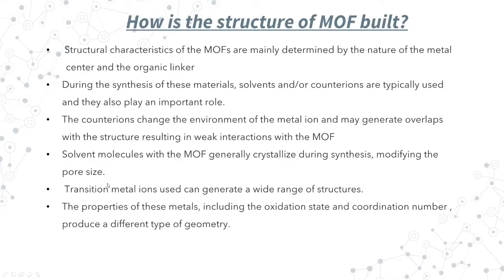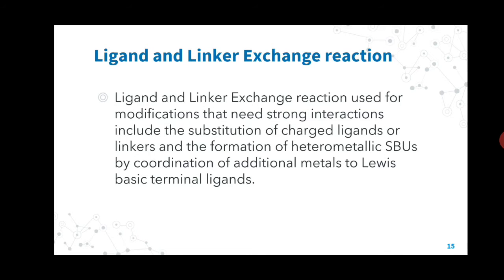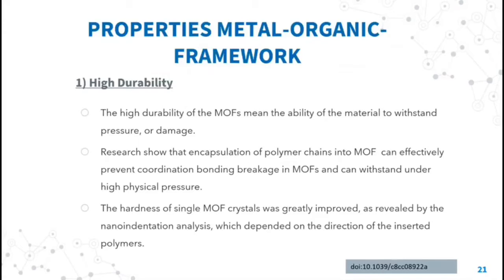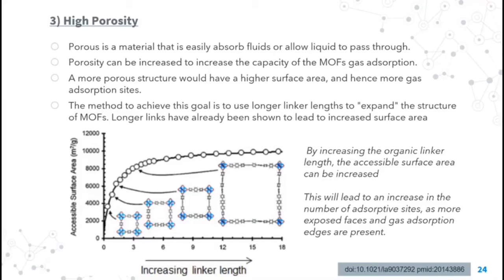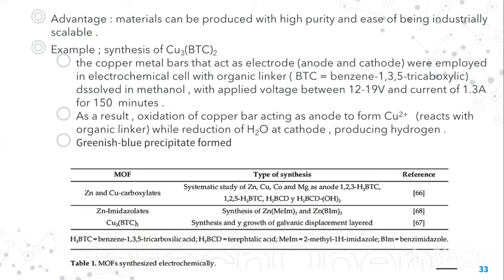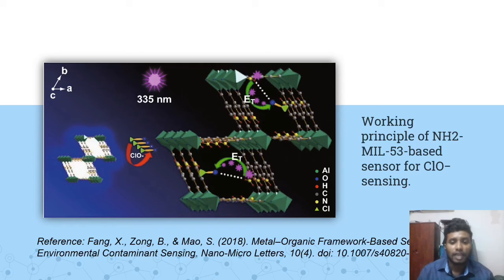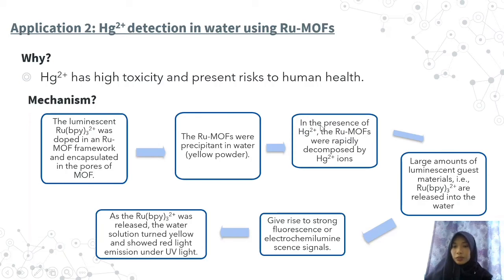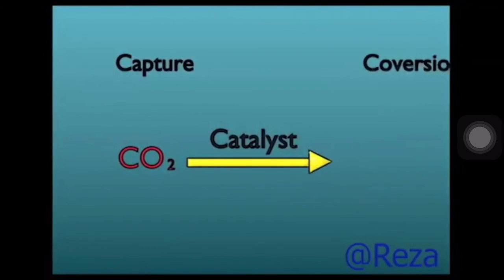SCL INIRGANIC GROUP 5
Metal organic framework